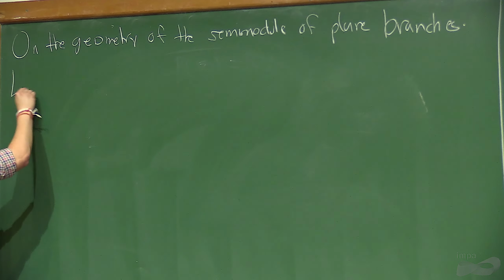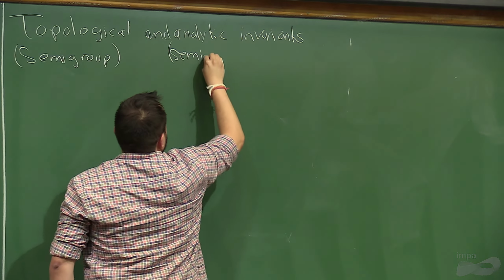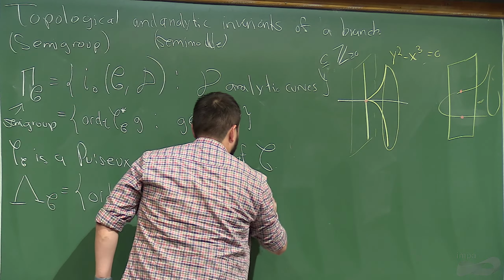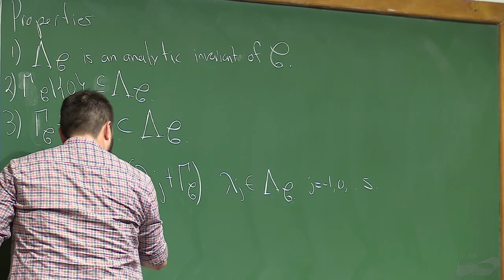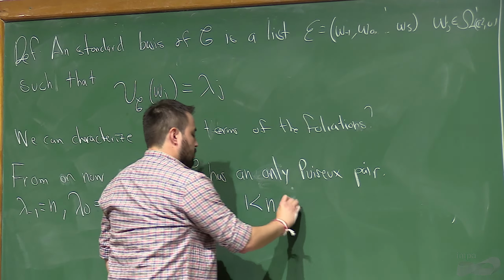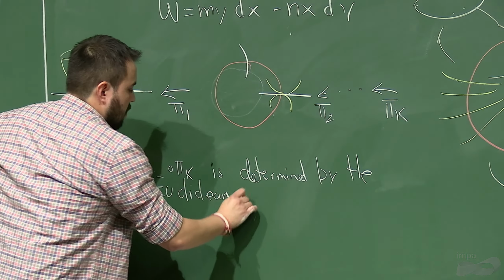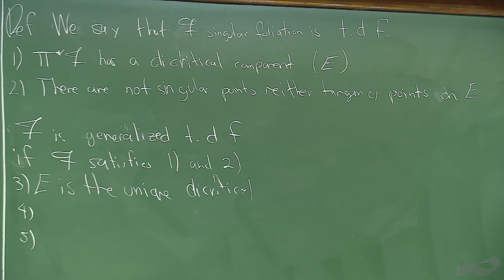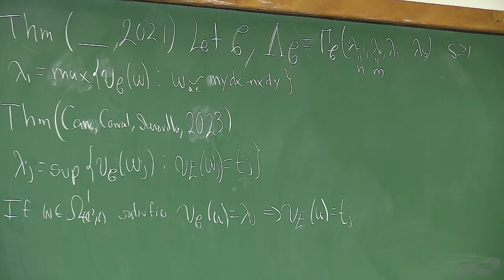Foliations, Complex Geometry, and Painlevé Equations - ST - Oziel Gómez Martínez (CIMAT, México)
Speaker: Oziel Gómez Martínez (CIMAT, México) - On the geometry of semimodules of plane branches